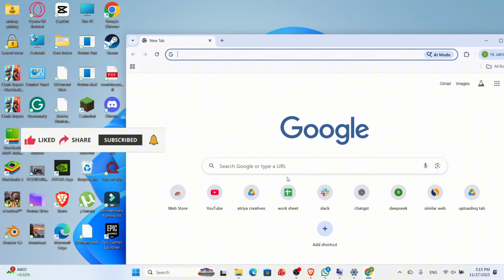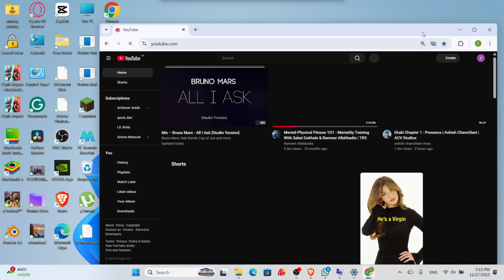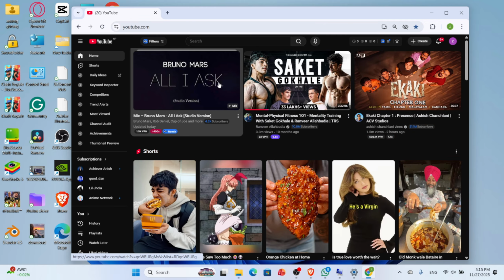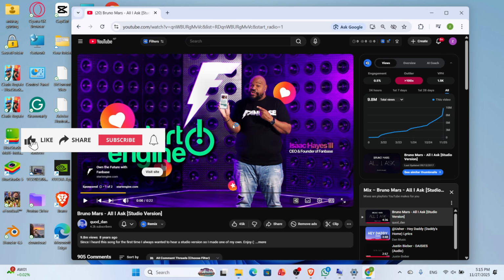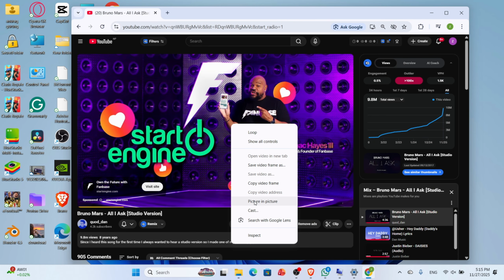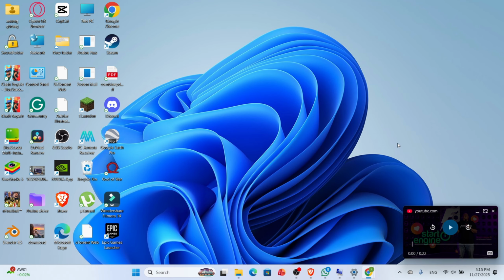How To Watch YouTube In Floating Window Over Other Windows - Step By Step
Want to multitask while watching your favorite YouTube videos? 🎥🪟 This step-by-step guide will show you exactly how to watch YouTube in a floating window over other apps — so you can browse, chat, work, or game while your video stays on top!

In this 2025 tutorial, you’ll learn multiple easy methods to enable Picture-in-Picture mode (PiP) or create a floating YouTube window on Android, iPhone, Windows, or Mac.

What You’ll Learn in This Video:
✅ How to enable Picture-in-Picture mode for YouTube
✅ How to use YouTube’s built-in floating window feature (YouTube Premium)
✅ Free methods to watch YouTube in floating window without Premium
✅ How to keep YouTube on top of other windows (Windows/Mac)
✅ Troubleshooting PiP not working in 2025

Whether you're studying, working, or multitasking on your phone or laptop, this tutorial will help you watch YouTube anywhere — always on top of your screen!

📌 Chapters:
⏱ 0:00 - Introduction
⏱ 0:10 - How To Watch YouTube in Floating Window (Android/iPhone)